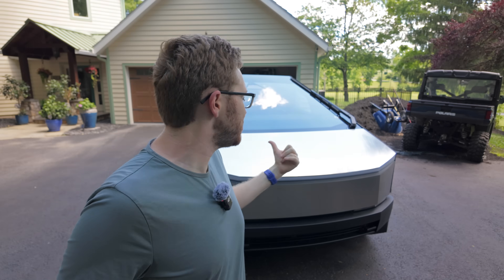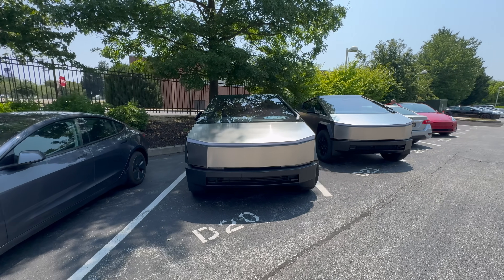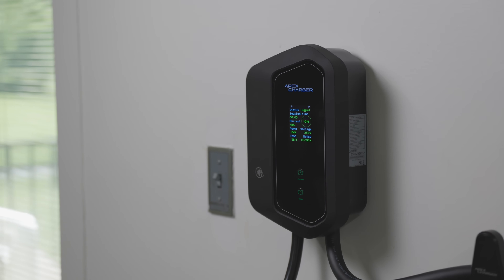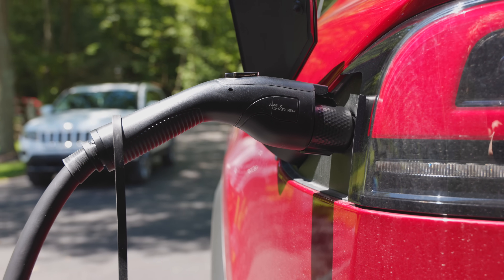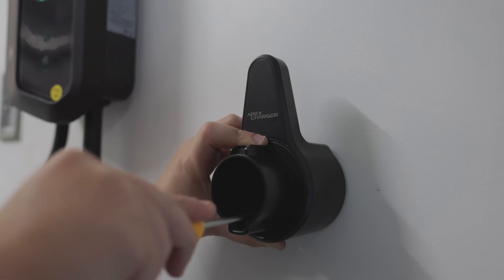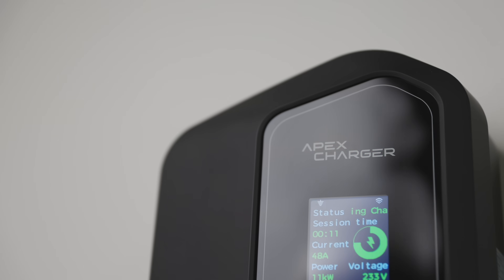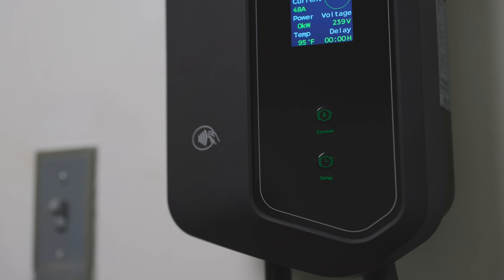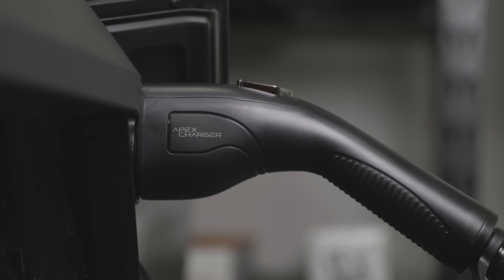Best Home Charger For Your Tesla! | ApexCharger’s MACH I Level 2 Universal Charger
⚡️ MACH I ➡️ Amazon

Whether you're a brand new Tesla owner or if you just purchased your 5th EV, reliable home charging is going to be the cornerstone of any EV ownership experience. If you're looking for the best Level 2 charger, meet MACH I from Apex Charger! This charger is my new go-to recomendation thanks to its super sleek design, ability to be installed hardwaired or NEMA 14-50, built-in screen, plus so much more! Here's how to get it all setup and why it will be a massive upgrade for your Tesla!

🎨 Skip the waitlist and invest in blue-chip art for the very first time by signing up for Masterworks

🖥  My Gear 🖥
Apple Studio Display
14" Macbook Pro